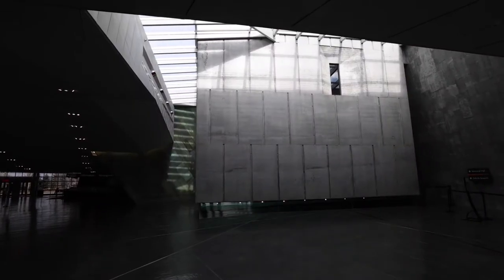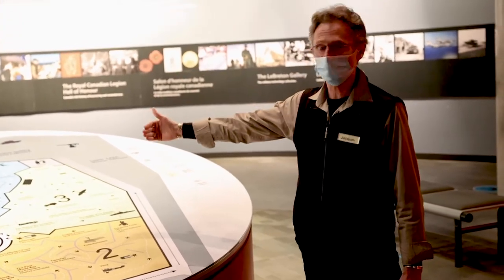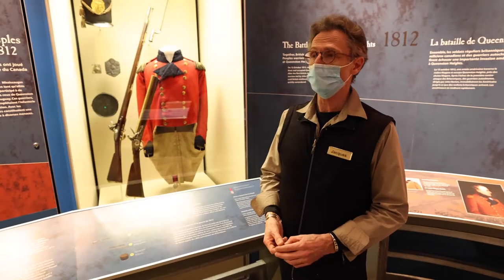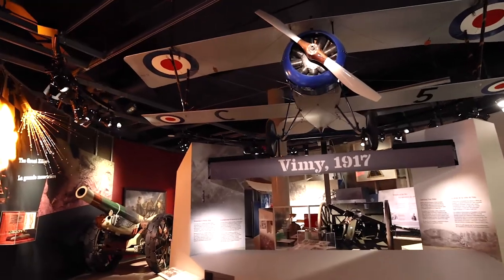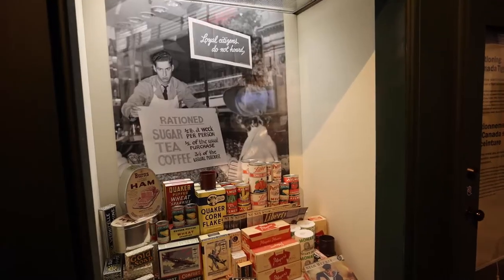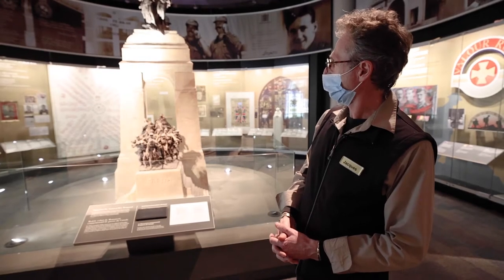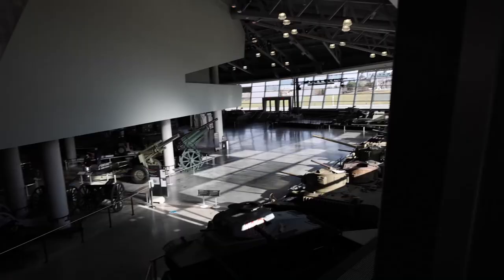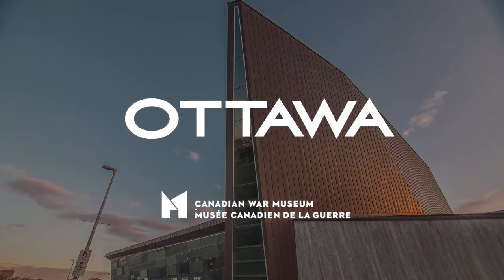A Guided Tour of the Canadian War Museum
Discover Canada's rich military history on this insider tour of the Canadian War Museum in Ottawa.